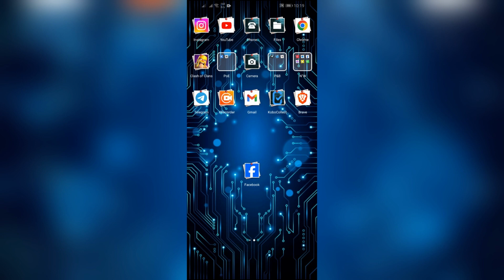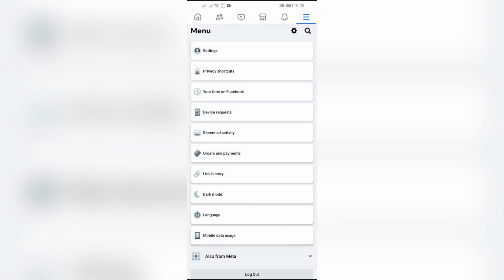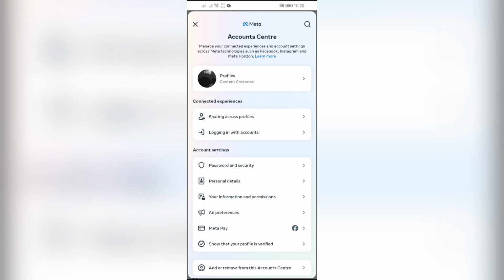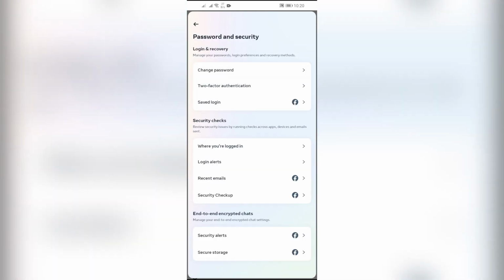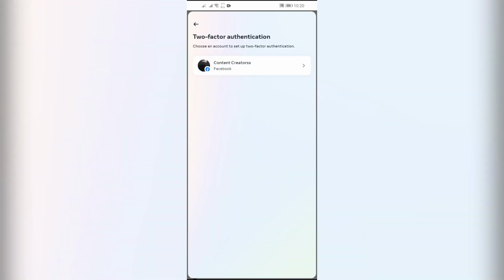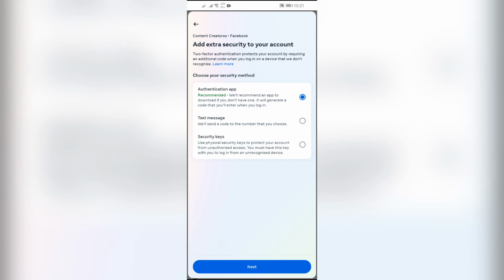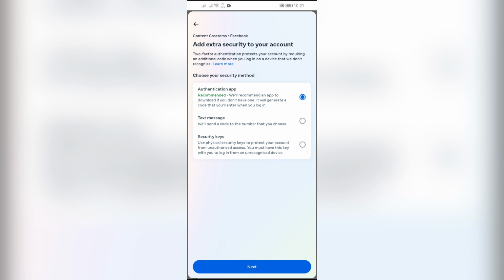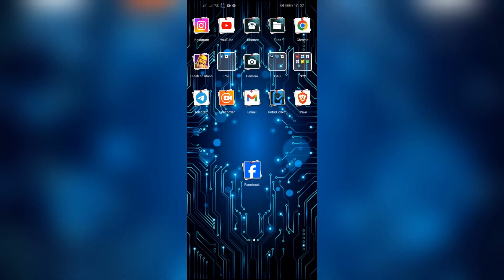How to Fix or Enable Two-Factor Authentication in Facebook 2024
Confused about how to   ? This video explains the exact steps on how to . Make sure you watch the video till the end to learn it in much detail.